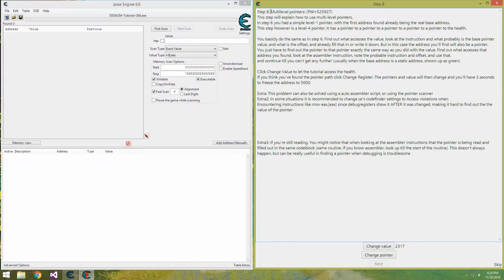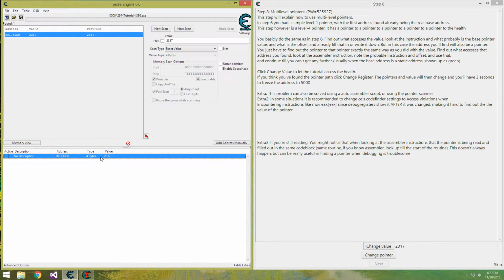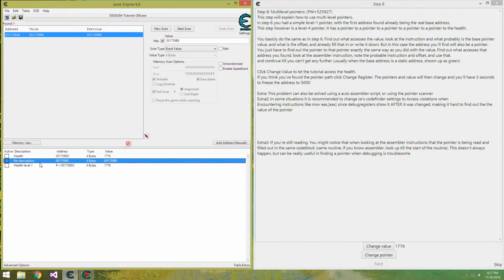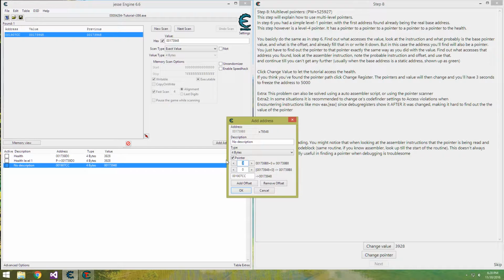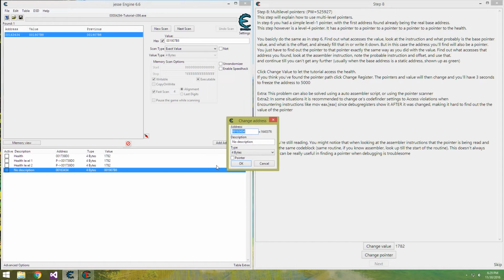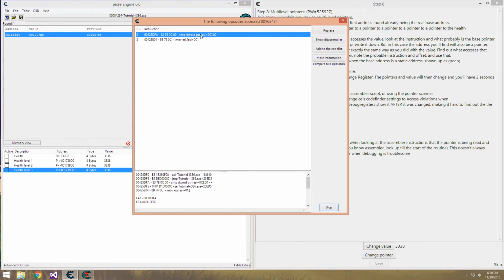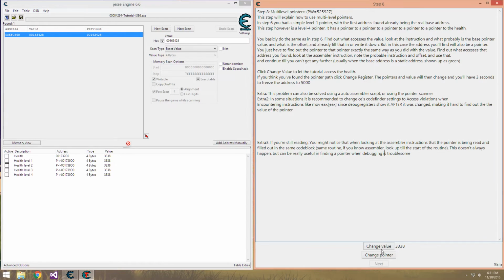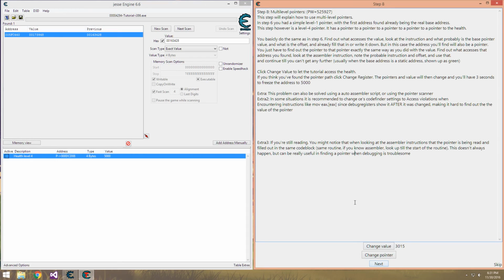Introduction to Cheat Engine - Tutorial Step 8 - Multi Level Pointers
Introduction to finding multi-level pointers which are more likely to be seen in the wild than the single levels in my previous video.